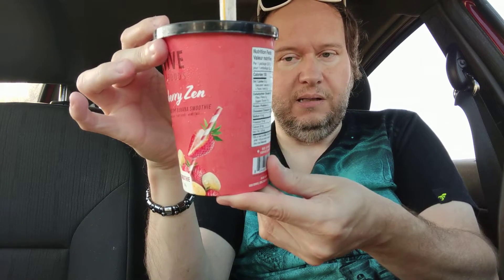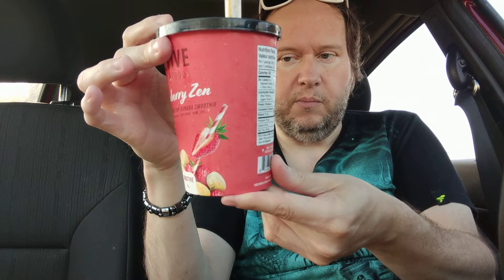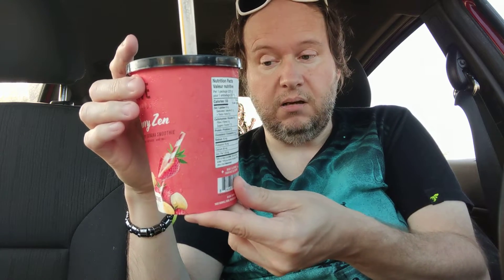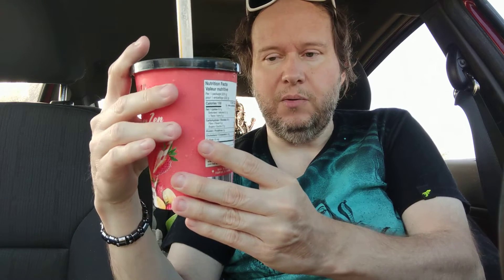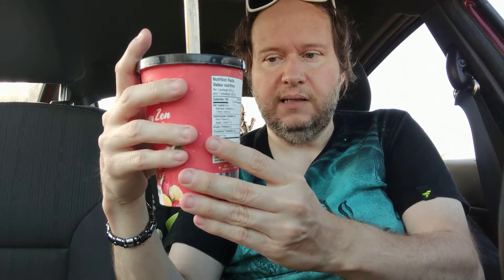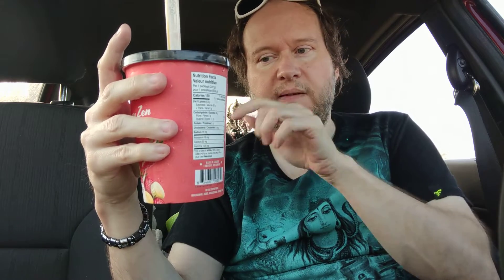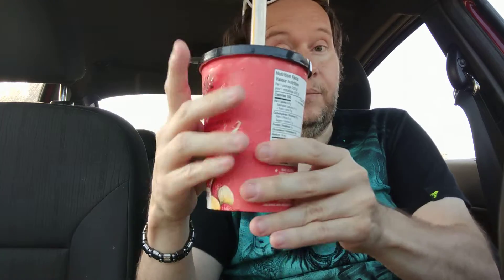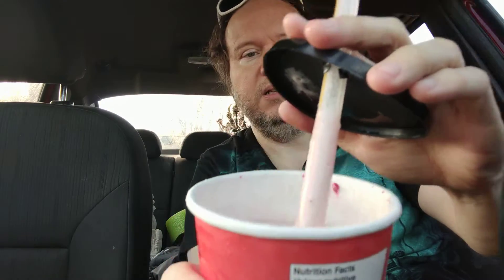Revive Superfoods Strawberry Zen